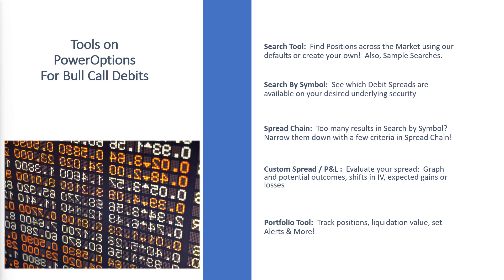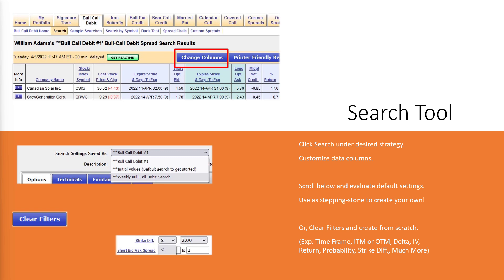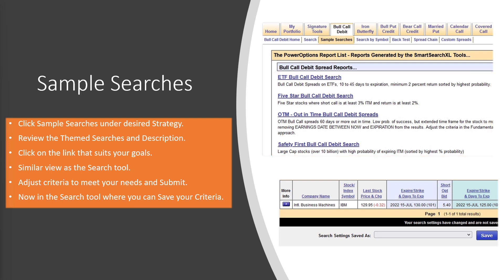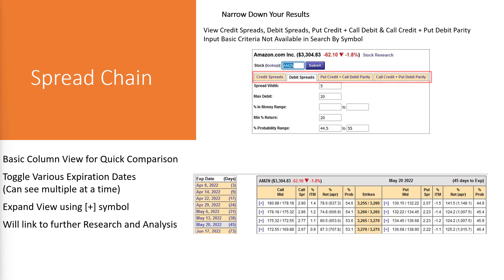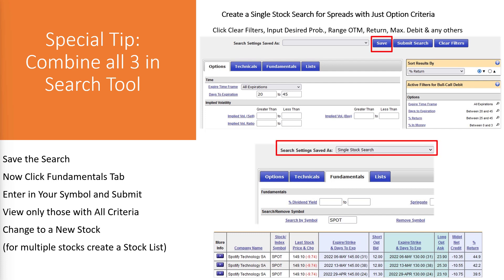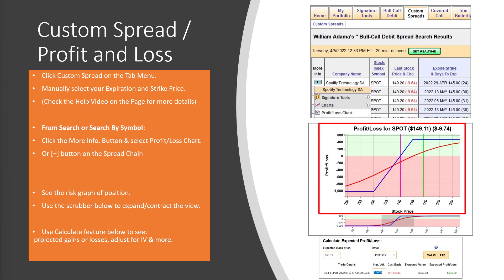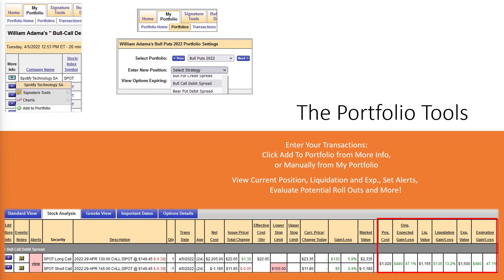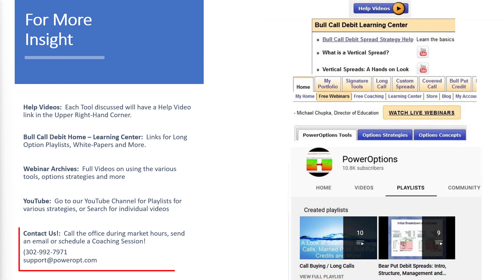Tools for Evaluating Bull Call Debits on PowerOptions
Search, Sample Search, Search By Symbol, Spread Chain, Profit / Loss Chart & Portfolio!

This just over 8 minute video introduces the PowerOptions tools an investor would use for the Bull Call Debit Spread strategy:
Navigation to each tool
General functionality
Tips on basic inputs
& More!